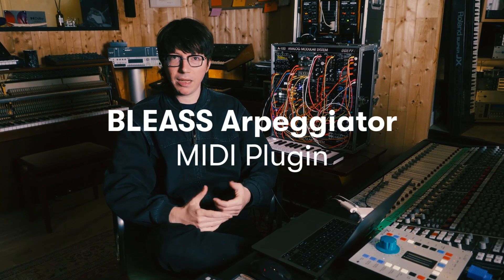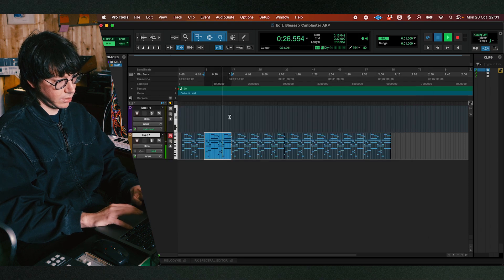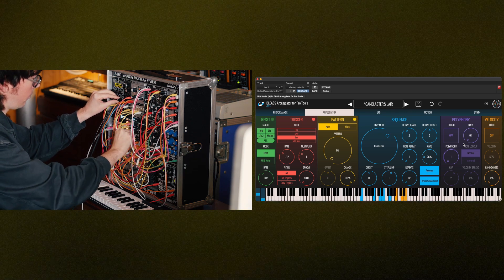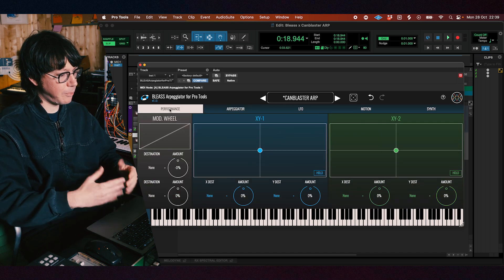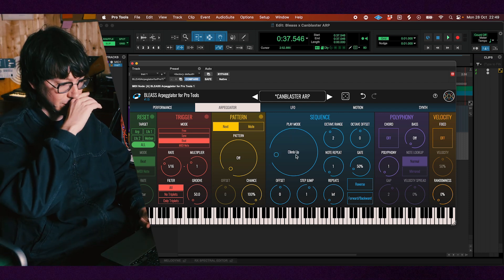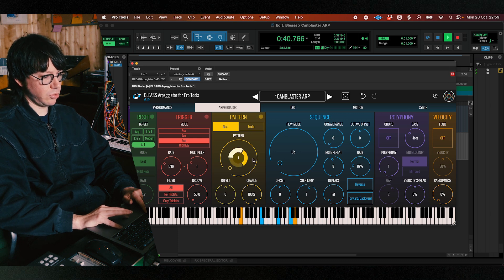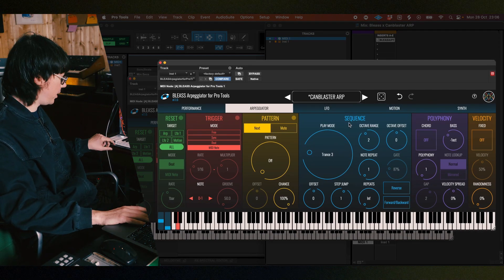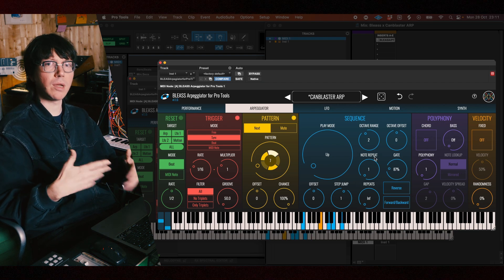How to Use the BLEASS Arpeggiator MIDI Plugin in Pro Tools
Developed by Audio Developer BLEASS together with top music producer Canblaster, the BLEASS Arpeggiator MIDI effect plugin transcends traditional up-and-down patterns, offering polyrhythms and polyphony and a large collection of highly configurable arpeggios. Its intuitive interface encourages spontaneous experimentation, while XY pads, advanced LFOs, and a motion sequencer enable deep modulation. The BLEASS Arpeggiator plugin is available free to all Pro Tools customers with active subscriptions and perpetual upgrade plans.